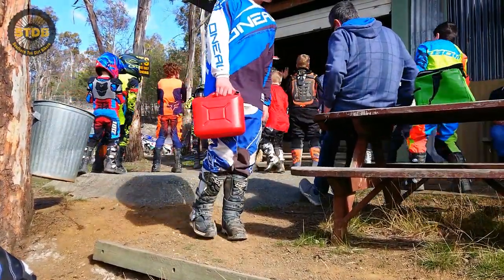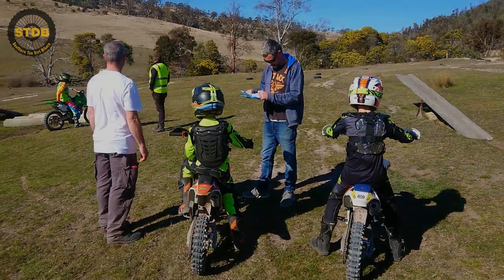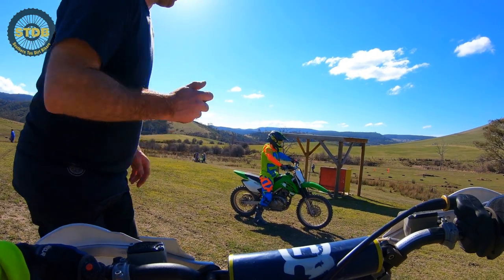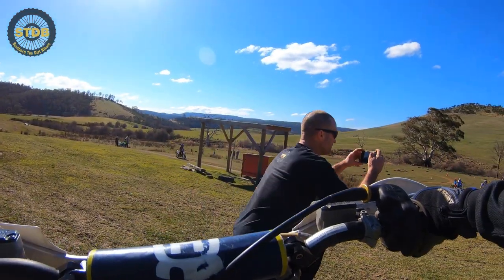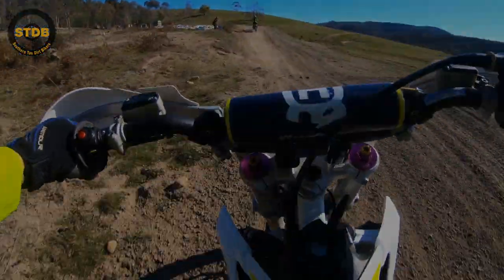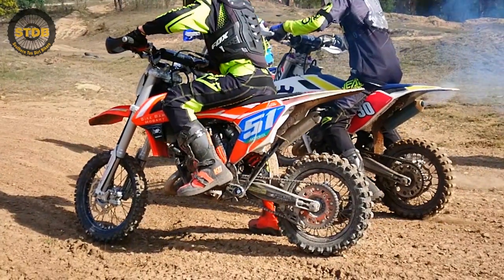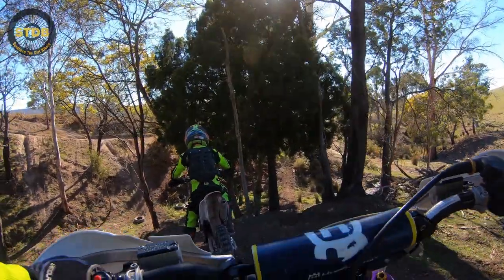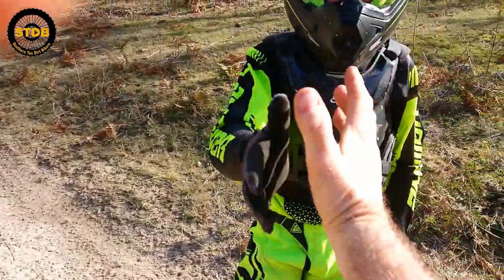KTM 65 Vs HUSKY 65 ( Southern Junior Dirt Bike Club) Tassie, Australia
STDB started making Dirt bike films for YouTube in 2018 and We push to bring the best possible quality films to or viewers that we can.!
Most of our films are in Conjunction with MERC
(Motorcycle Enduro Riders Club) Tasmania Australia..
Also filming fun days out in the Beautiful Tasmanian Wilderness.!

Another thing I'm Bringing to my viewers is the relationship between father and son and the Hurdles we cross riding Dirt bikes.!

STDB Film using any Camera Possible Including DJI Phantom, Spark and GOPRO.